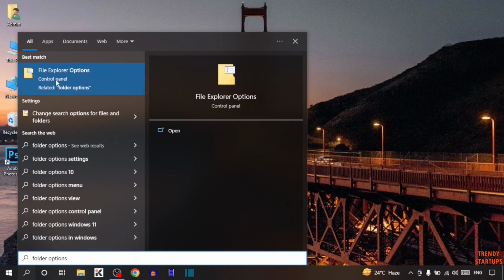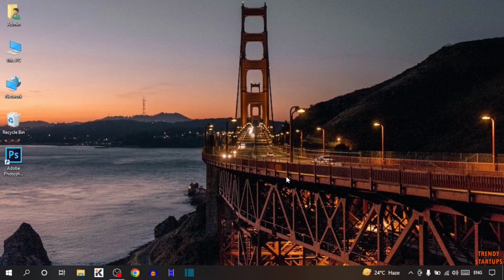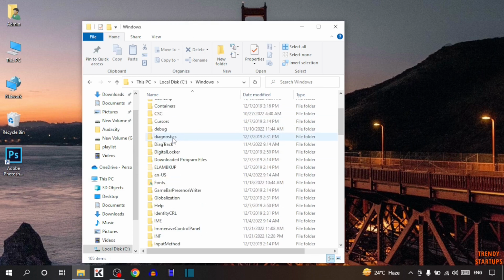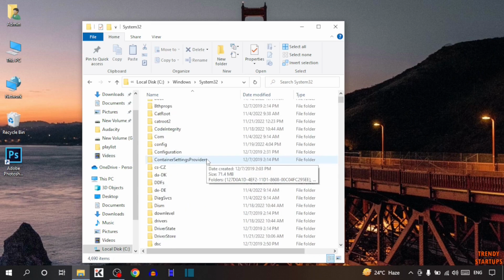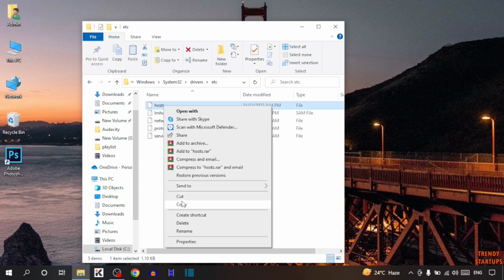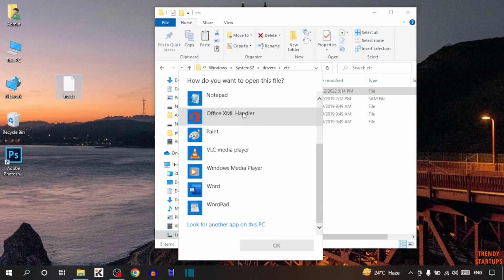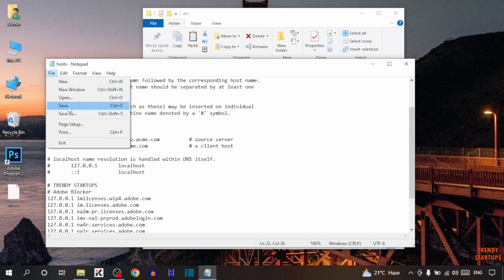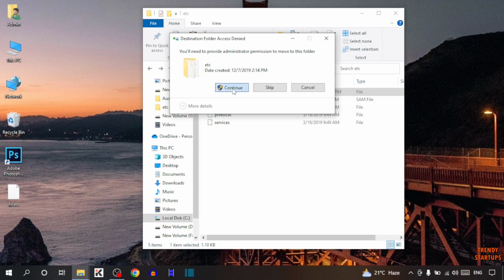✅ How to Edit Hosts File on Windows 10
Solved -  How to Edit Hosts File on Windows 10.

Hi Guys, In this video I will show you How to Edit Hosts File on Windows 10.

I hope, This video will help you. So keep watching this video to Edit Hosts File on Windows 10 and if you want more of these little tips and tricks, then please do subscribe to our channel and give a thumbs up.